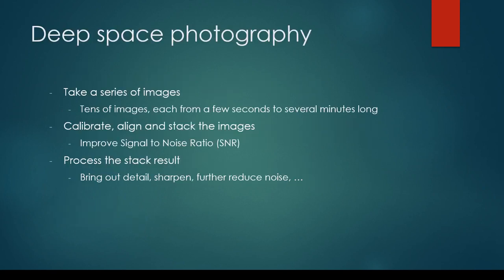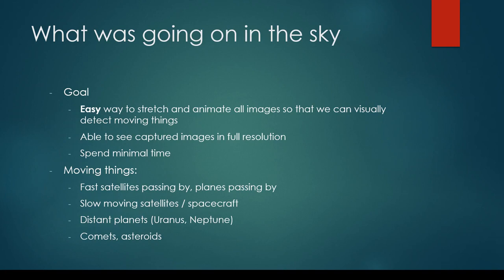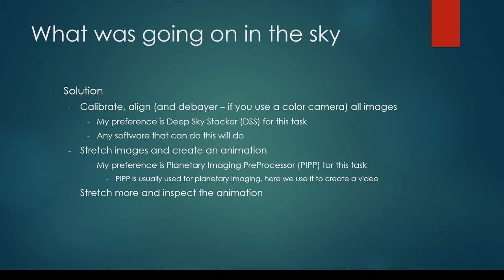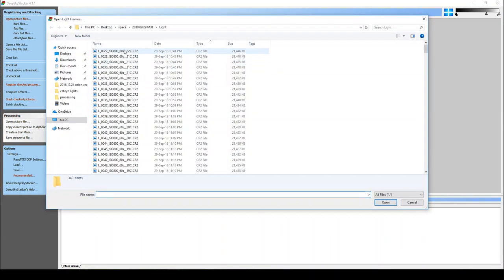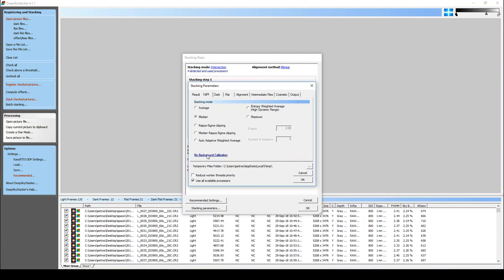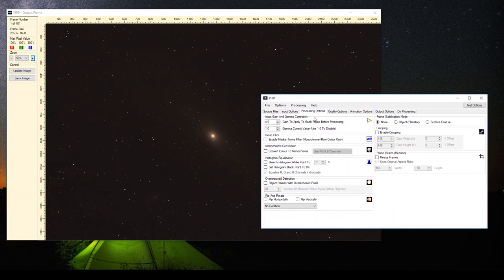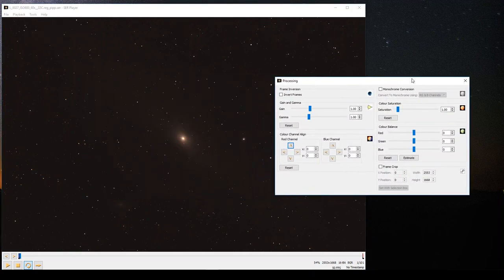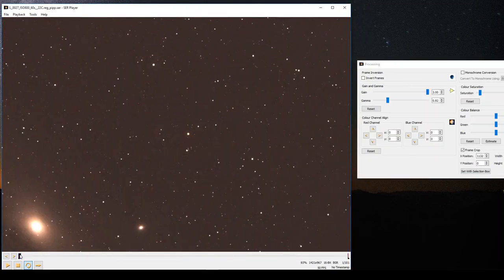Visualizing your astrophotography data differently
In this tutorial I explain how to inspect what was going on in the sky while you were taking your astro images. This is also very useful if you want to see your images as an animation in order to detect moving targets.

The tools used are:
- Deep Sky Stacker, to produce  a set of calibrated, aligned and debayered images
- PIPP,  to take these images, stretch them and produce an animation
- SER Player, to show this animation in full resolution and inspect  individual parts in time

Its a convenient way to see what was going in in the sky while you were taking your individual frames and for detecting moving objects.